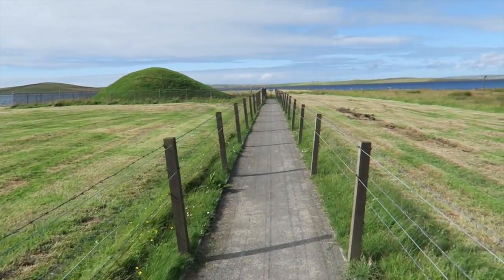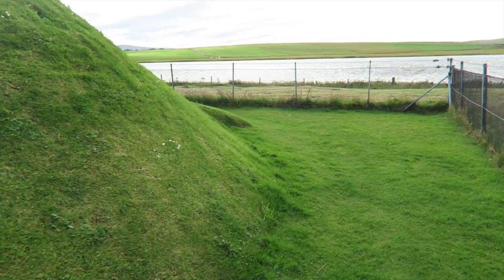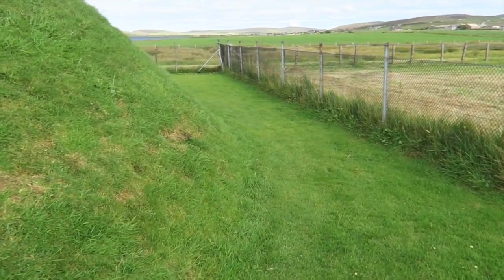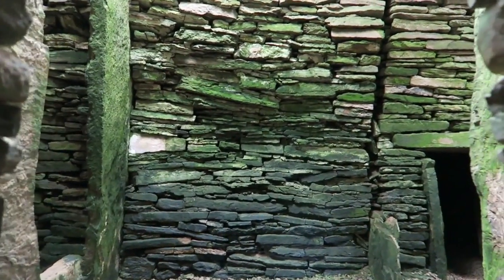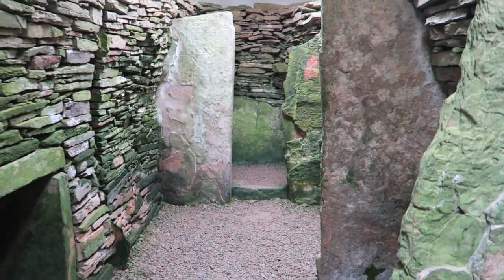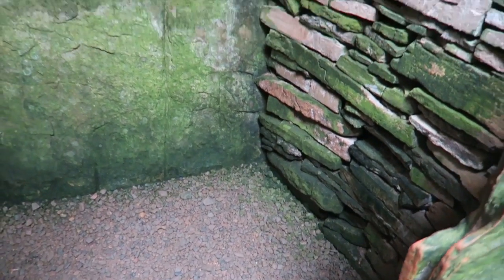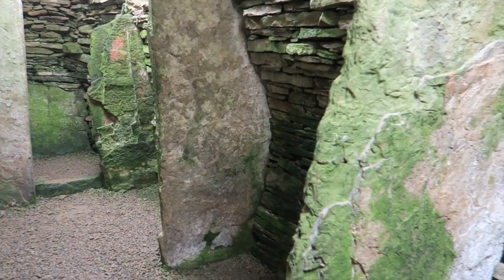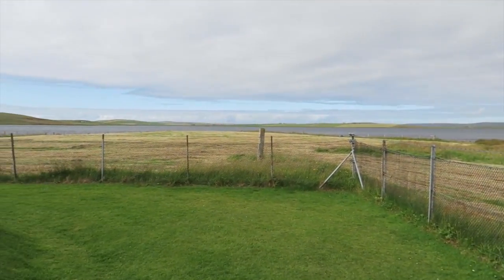Spotlight: Unstan Neolithic Tomb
This video is about Spotlight: Unstan Neolithic Tomb